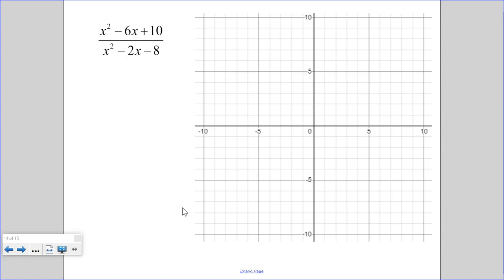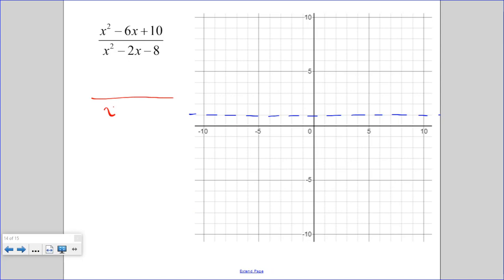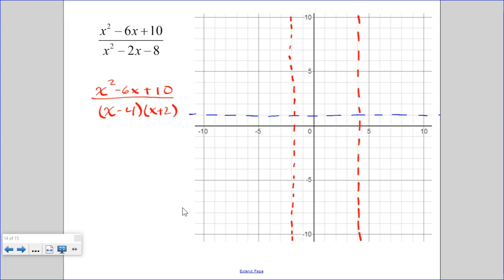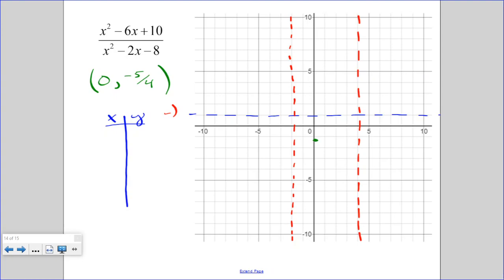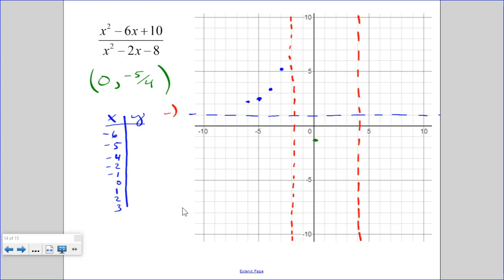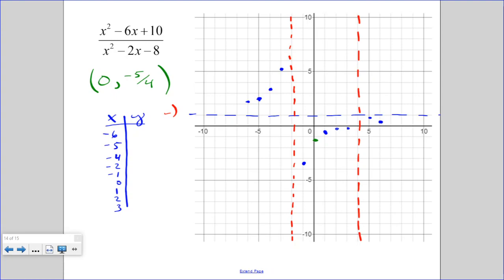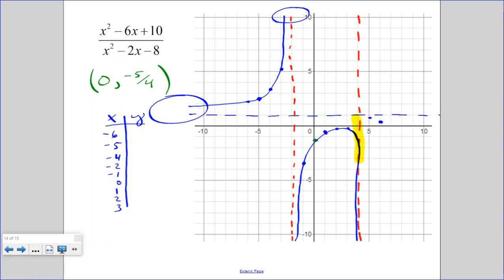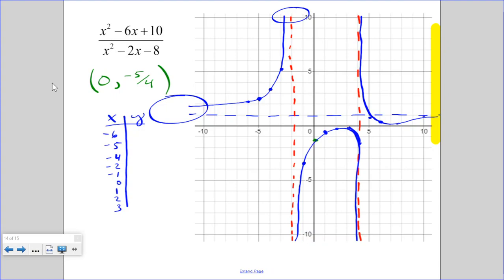Graphing Rational Functions Intro Video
A first video on how to graph rational functions. Has a horizontal asymptote/.